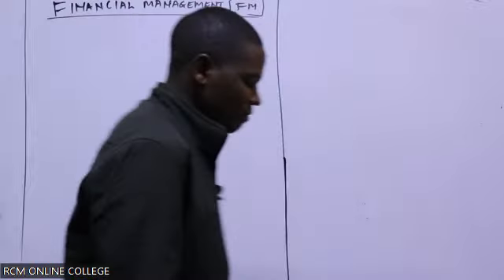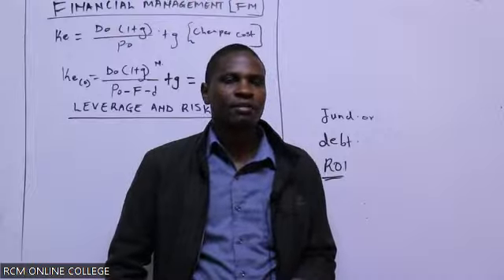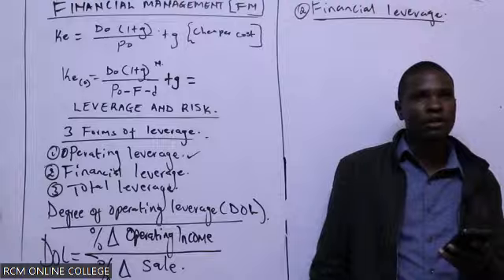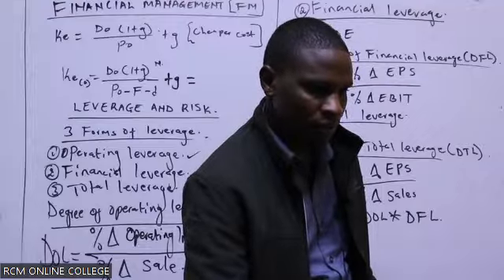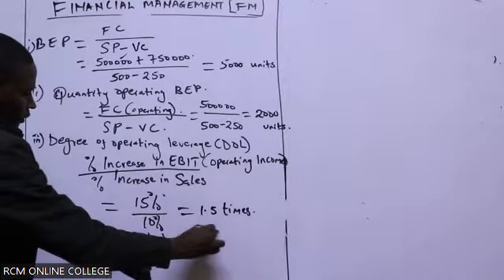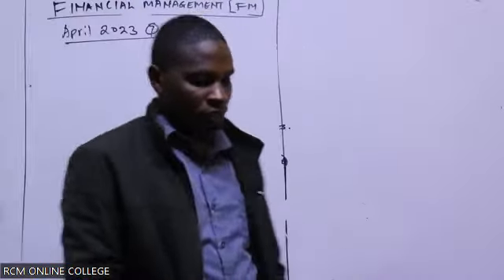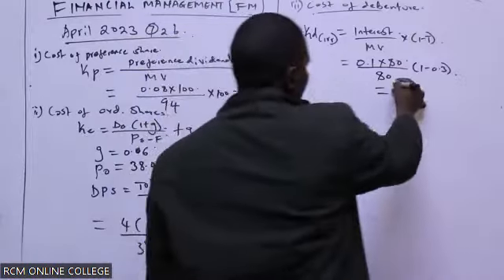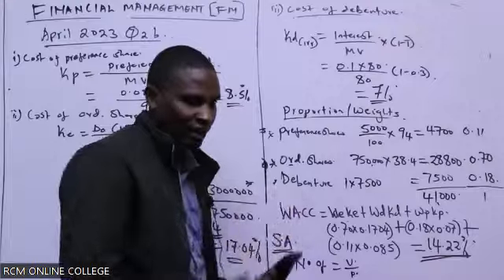Financial Management-CPA KENYA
Get your materials and boost your preparation for success:
✅ Study Text: Ksh 1,500
Available for 𝑪𝑷𝑨, 𝑨𝑻𝑫, 𝑪𝑰𝑭𝑨, 𝑪𝑨𝑴𝑺, 𝑩𝑫𝑨 & 𝑪𝑭𝑭𝑬